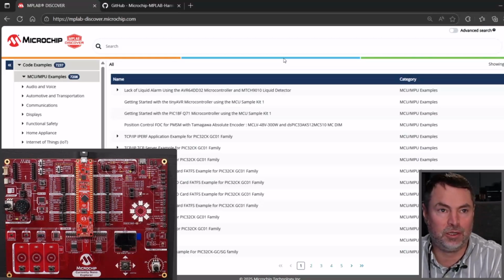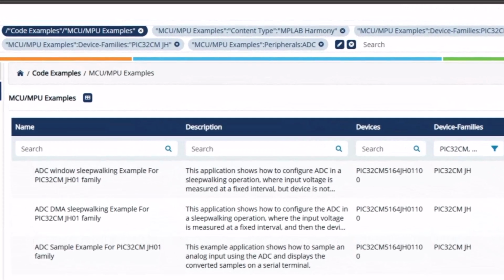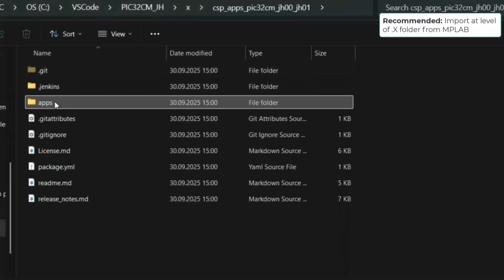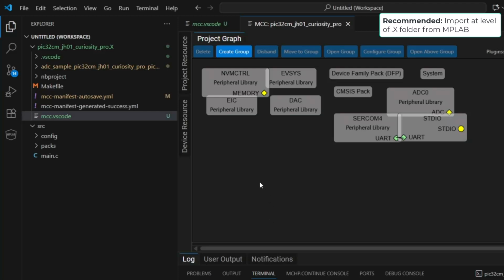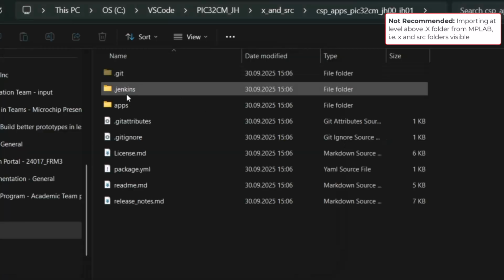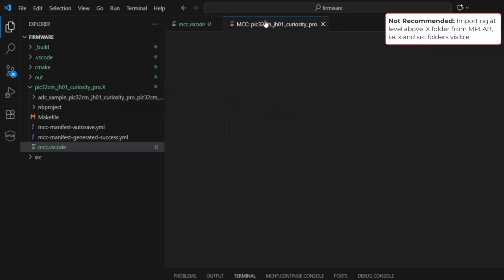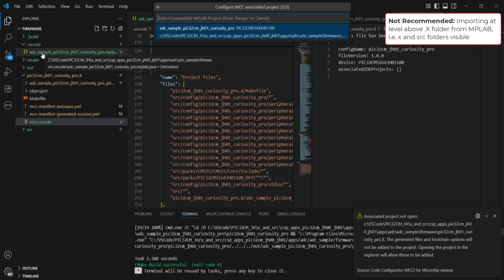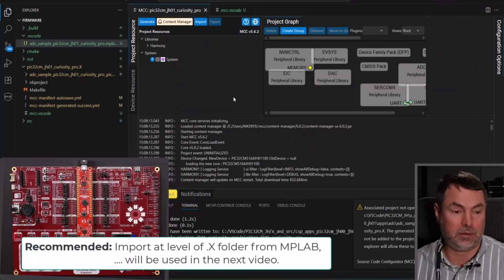MPLAB® Harmony in VS Code®: Managing Folder Level Freedom when Importing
Learn the nuances of importing MPLAB® Harmony 3 projects from MPLAB® Discover into VS Code®  – including the right folder level, MCC setup, and fixing common import errors.

Timestamps:

00:00 - Intro: Importing Harmony projects & porting to new boards
00:21 - MPLAB Discover → PIC32CM JH → ADC Sleepwalking examples
01:29 - Clone repo (no direct download) → explore apps/adc firmware
01:56 - Method 1 (Best): Import .X folder → instant MCC connection
02:32 - Add external sources → MCC opens with Curiosity Pro config
03:18 - Generate code: clean output, no warnings
03:48 - Method 2 (Pitfall): Import parent folder → MCC finds config…
05:00 - …but code gen fails: “Associated project not open”
06:01 - Fix: Ctrl Shift P → Configure Associated Project → link .X
06:27 - Generate Code Again → Full File List, Auto-Build Success!
06:48 - Pro Tip: Always Import the .X Folder for Harmony Projects
07:00 - Next: Verify It Runs on Curiosity Pro (Next Video!)